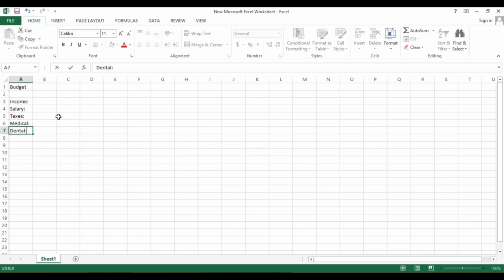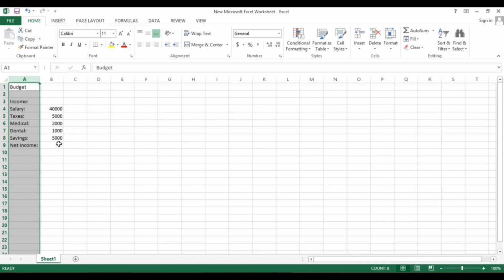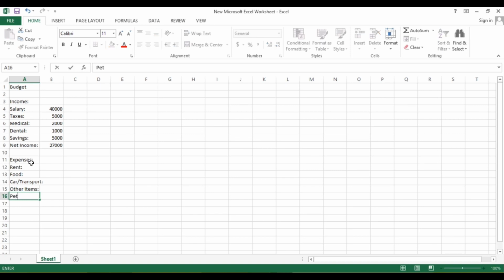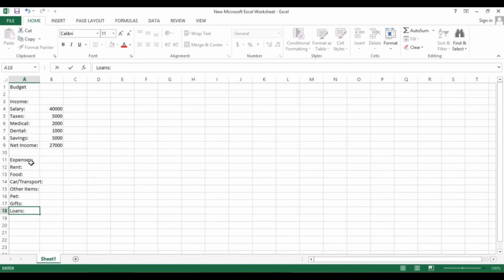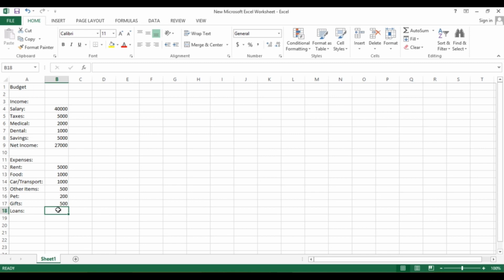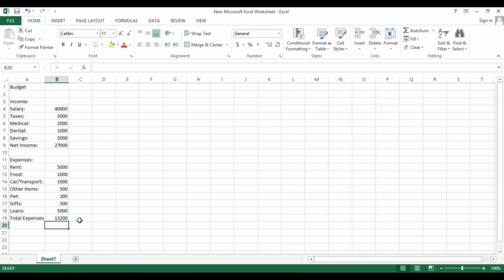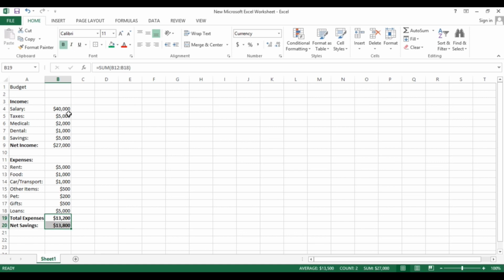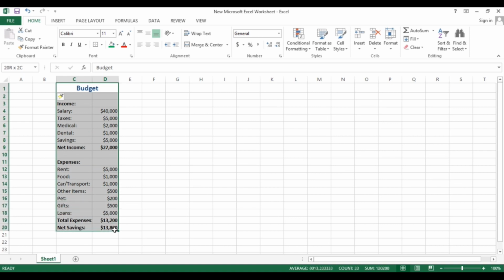Creating Budget in Excel | How to Create Budget in Excel?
How a person can simply comes up with budget plan based upon his/her income or salary? The answer is in this video. If you face difficulty to manage your budget then this video is for you. Watch this video from start to end.